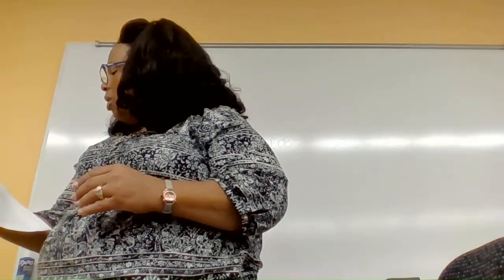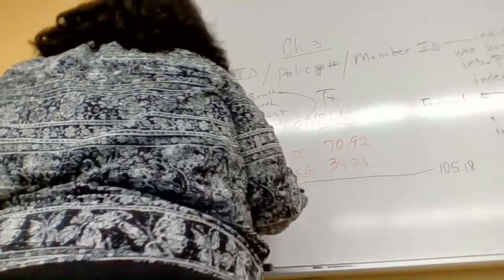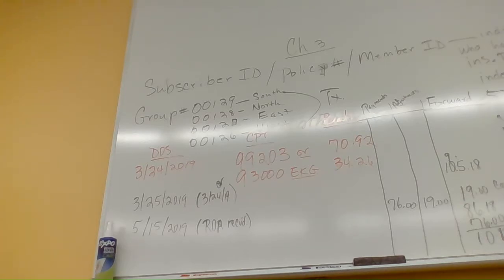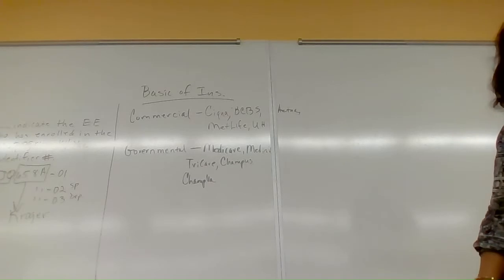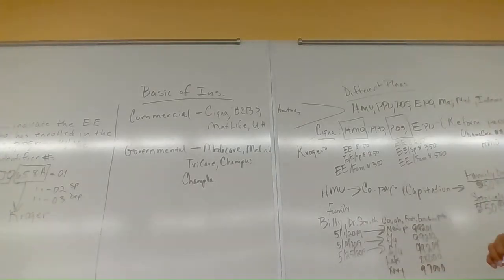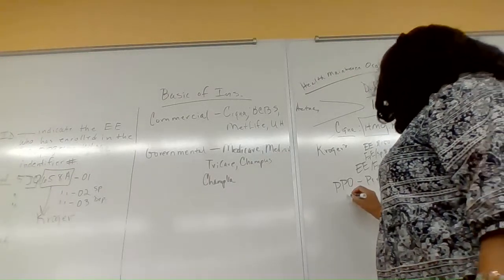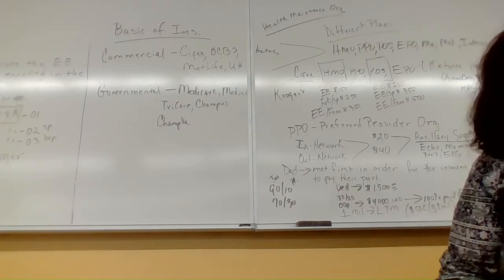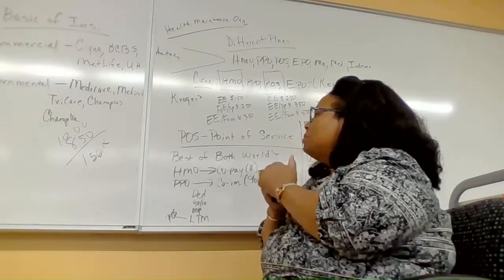Ch.3 Fordney Basic of Ins. continued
Discussing Ch. 3 Basics of Ins. Continued. HCCS Brays Oaks campus
9/26/2019